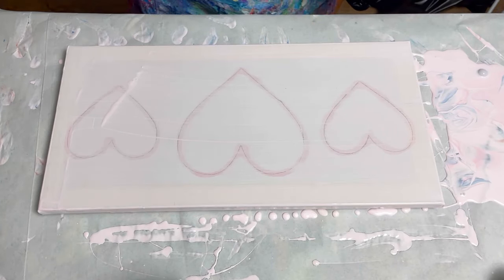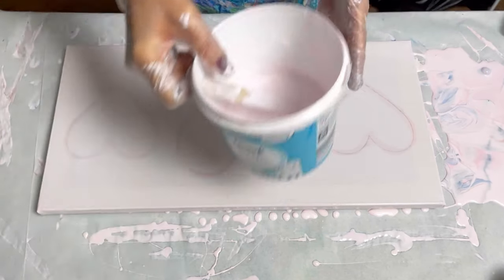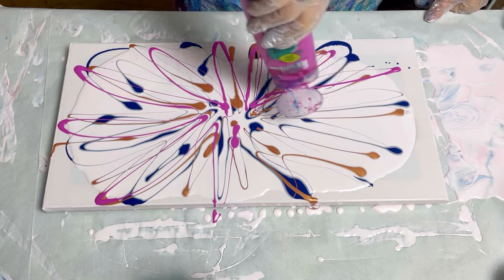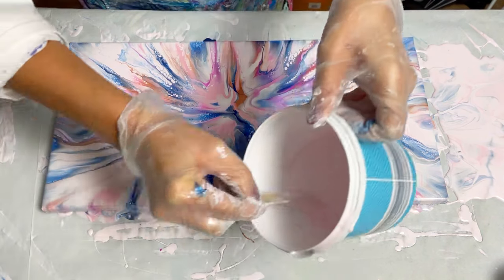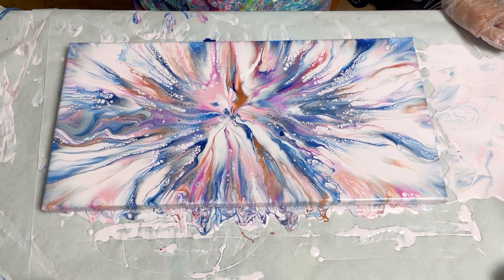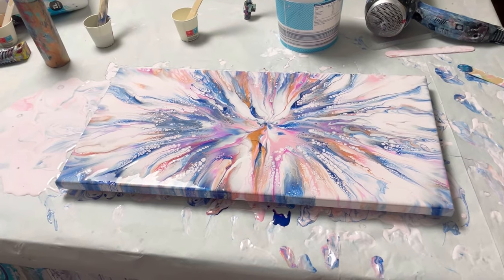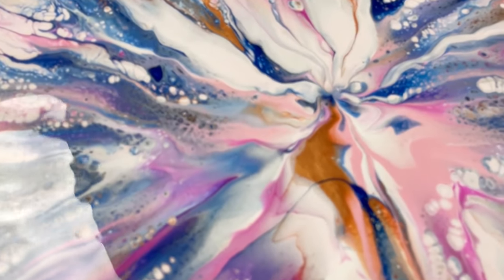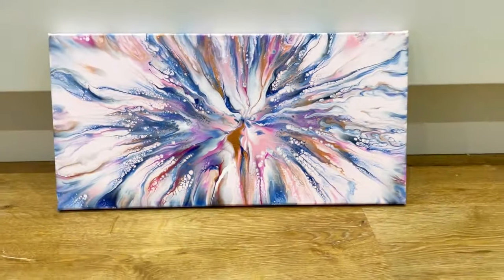Explosive Dutch Pour with BEAUTIFUL Soft Result, acrylic paint pour, abstract fluid art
Dutch Pour - My paint recipe for the design colours in this pour was 2parts flood floetrol, 1part paint and 0.75parts water for non iridescent paints. For example 40g floetrol, 20g paint and 15g water.  For iridescent paints I mixed 2parts flood floetrol, 1part paint and 1part water.